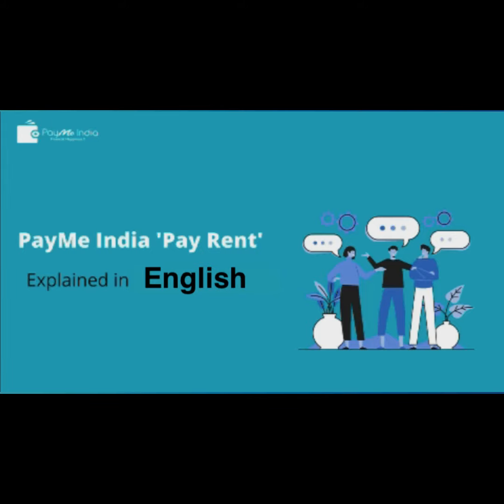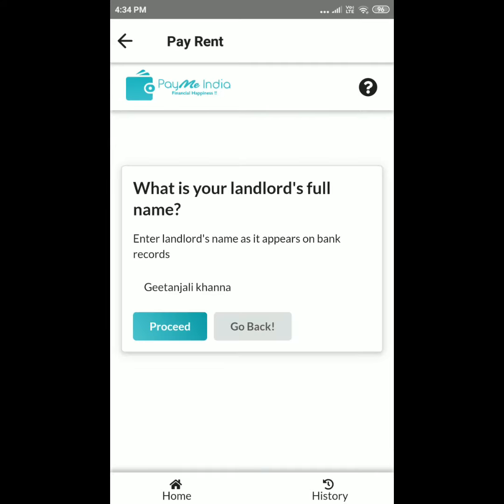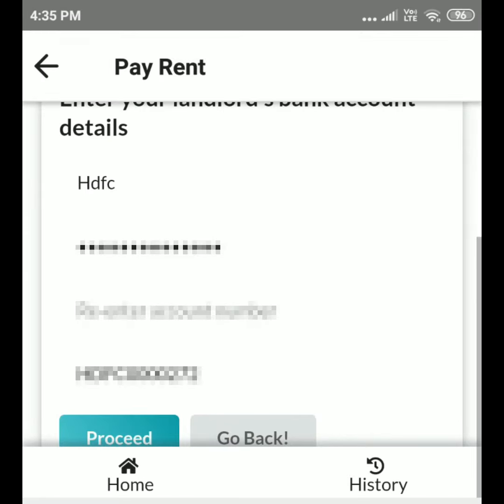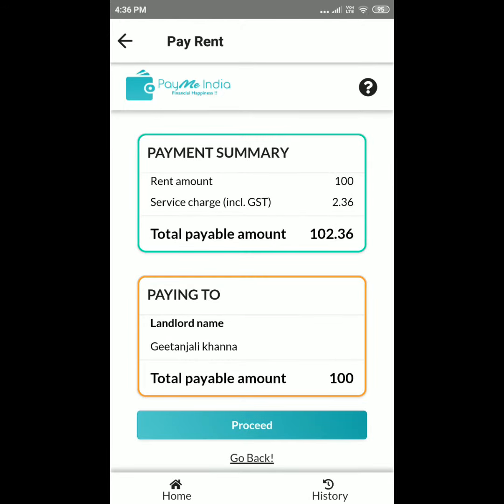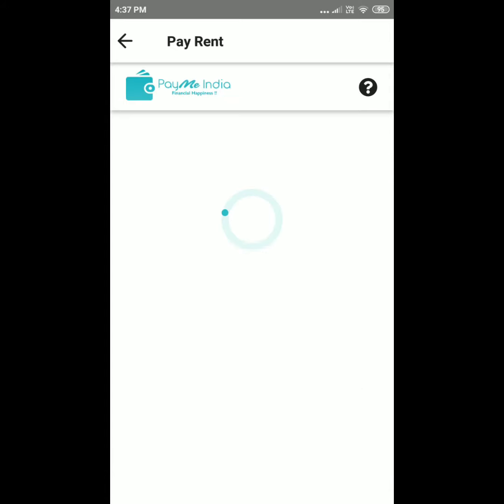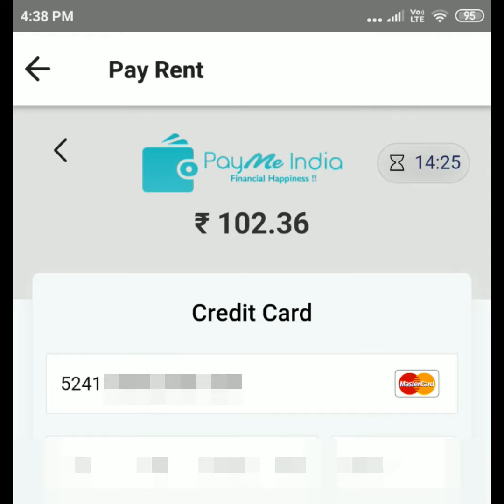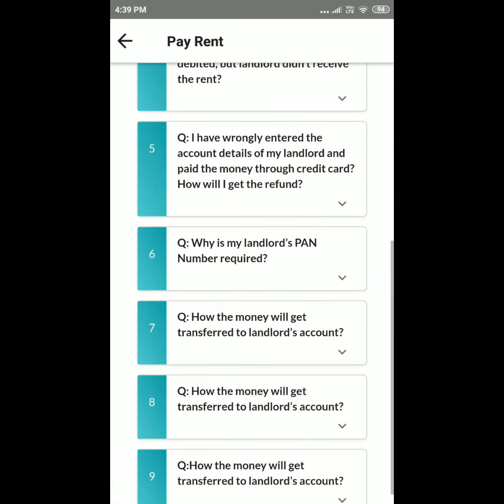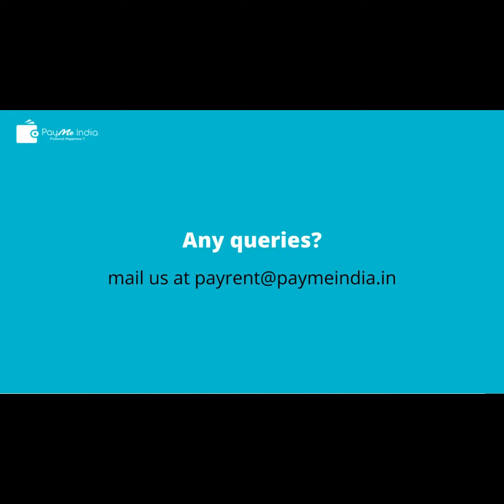How To Pay Your House Rent with Payme India| English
Know how you can pay your house or PG rent on PayMe India App with your credit card explained in English. You can also earn reward points on paying your rent to your landlord. You can simply register yourself on PayMe India App and then add your landlord account details and click Pay Rent.